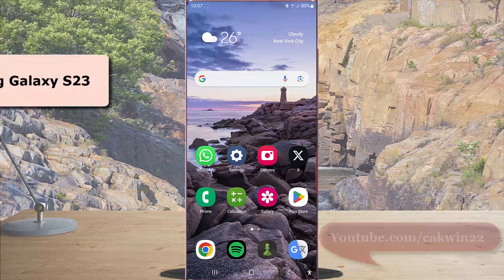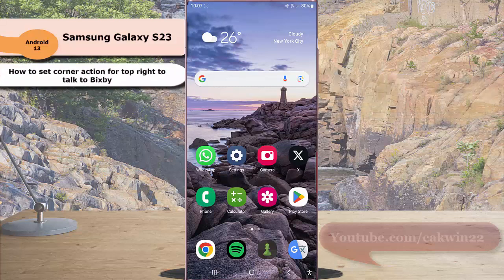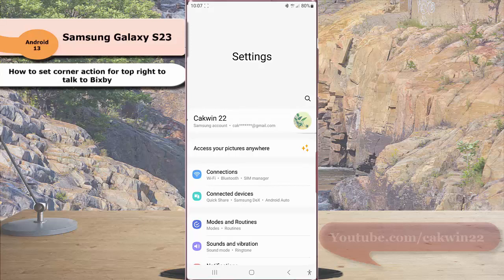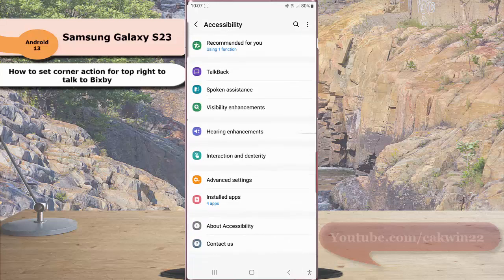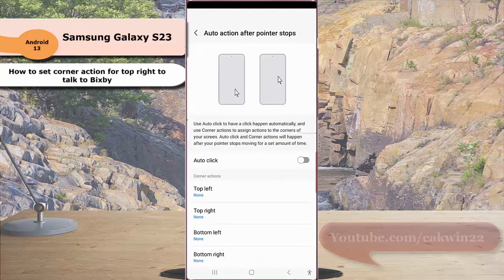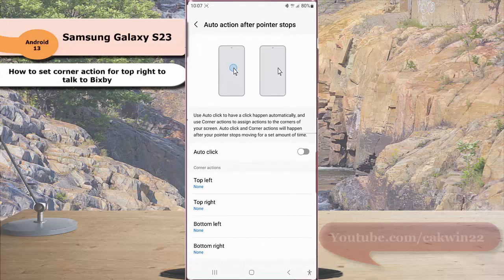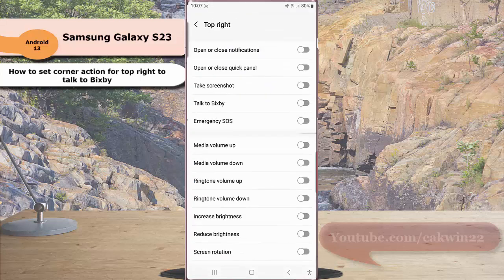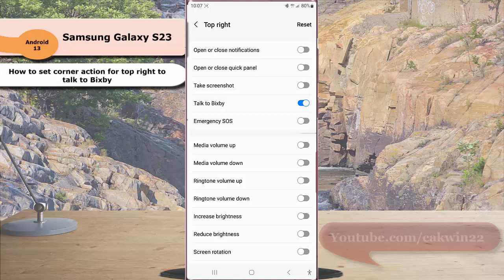Samsung Galaxy S23 Ultra : How to set corner action for top right to talk to Bixby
In this video, you will find the steps on how to set corner action for top right to talk to Bixby in Samsung Galaxy S23/S23+/S23 Ultra. To do so, you have to enable Talk to Bixby option under Top right corner action menu. When that option is enabled, you can easily start talking to Bixby by hovering and stopping your mouse pointer on the top right corner of the screen. This video uses Samsung Galaxy S23 Ultra SM-S918B/DS International version runs with Android 13(Tiramisu)